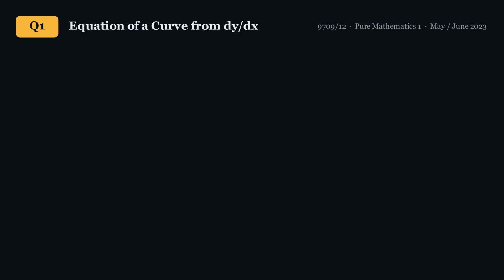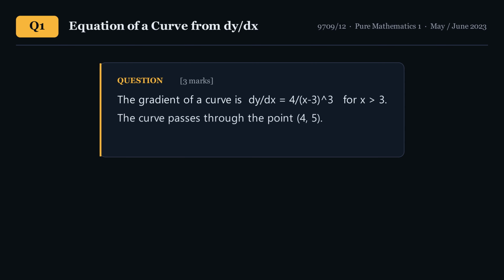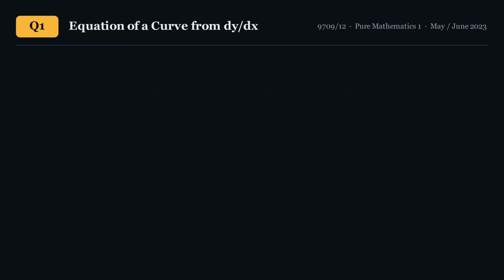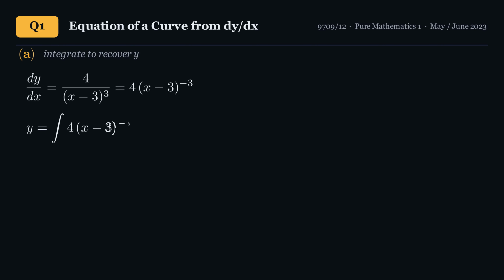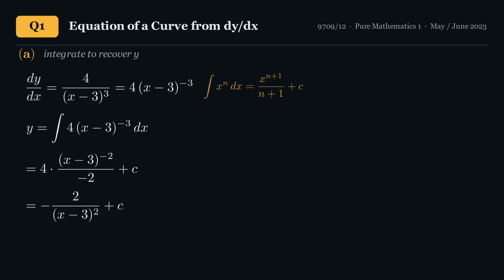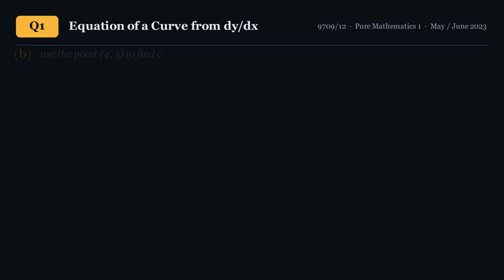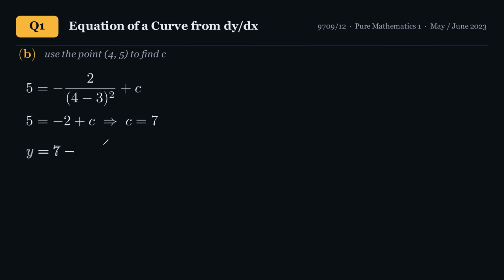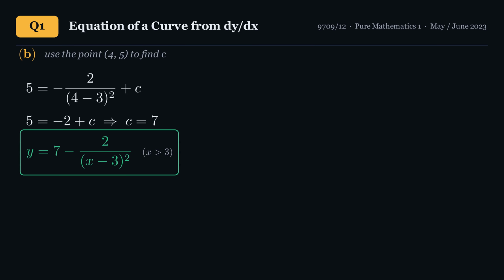9709 P1 Q1 | Equation of a Curve from dy/dx — Full Solution 4K (9709/12 MJ23)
Complete worked solution for Question 1, paper 9709/12 MJ23 (P1 Pure Mathematics 1, May/June 2023).

Gradient dy/dx = 4/(x-3)^3 for x greater than 3. Curve passes through (4, 5). Find the equation of the curve.

Integrate to get y = -2/(x-3)^2 + c, then use (4, 5) to find c = 7.
Final answer: y = 7 - 2/(x-3)^2  (x greater than 3)

0:00 Question
0:25 Part (a) Integrate dy/dx
0:53 Part (b) Use point (4, 5)
1:05 Final answer

Full paper: search 9709 P1 Full Paper Walkthrough 4K MJ23

Paper: 9709 paper 12 MJ23
Syllabus: 9709 Pure Mathematics 1

AI voice: Microsoft Azure en-GB-SoniaNeural synthetic narration. Manim animations.